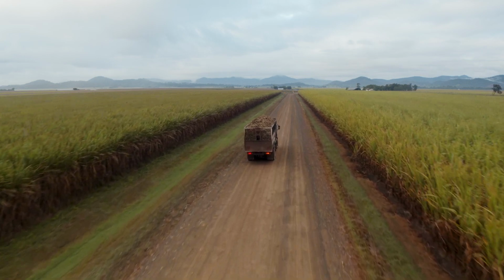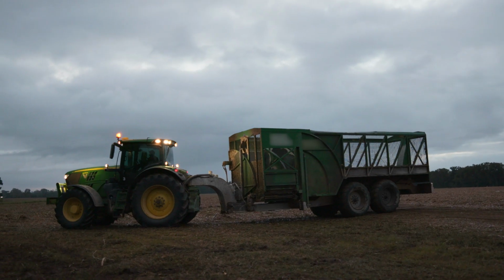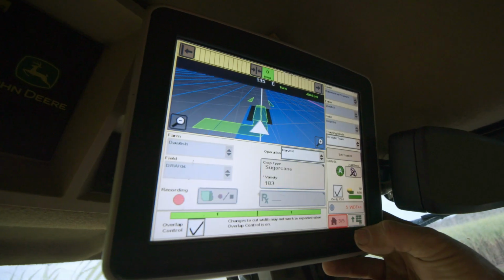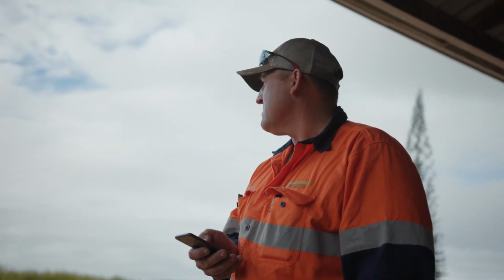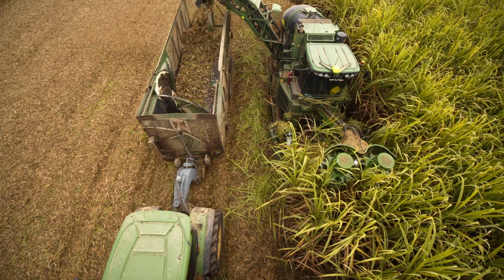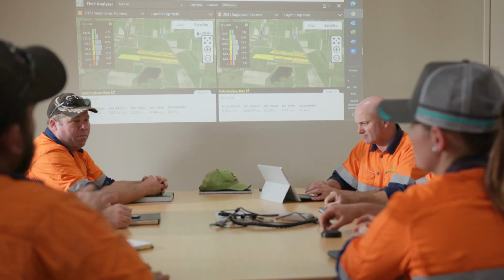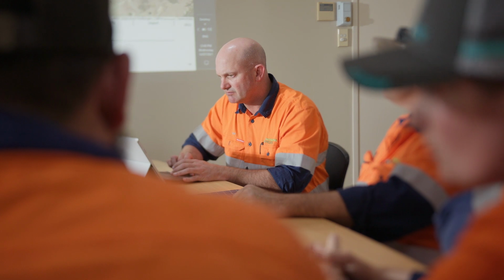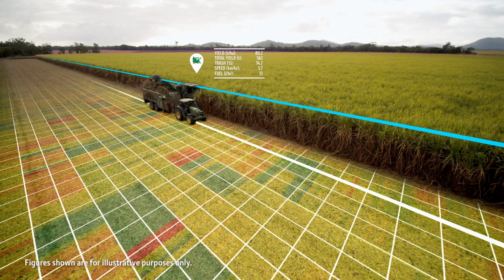Precision Ag Sugar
Here is a great short video of a North QLD cane farm, highlighting some of the technological advantages available to farmers using John Deere Precision Agriculture solutions.  A lot of farmers do not realise that their equipment comes with all of the tech already installed in the tractor.

Contact your local Honeycombes Sales and Service branch

Phone any branch to inquire 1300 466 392

Ayr John Deere, Mazda, Iveco, JCB, ITR, G.E.T. Holden Service
213-217 Queen Street

Townsville Hino, Iveco, Scania, International, JCB, ITR, G.E.T.

Ingham John Deere, Iveco, JCB, ITR, G.E.T.

Innisfail John Deere, JCB, ITR, G.E.T.

Tolga John Deere, Kuhn, JCB, ITR, G.E.T.

Cairns John Deere, Stihl, JCB, ITR, G.E.T.